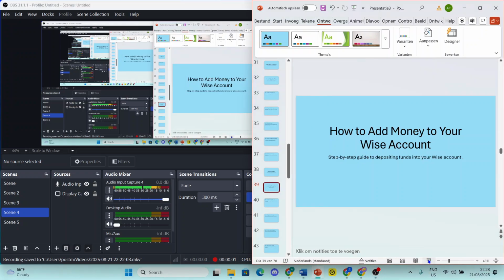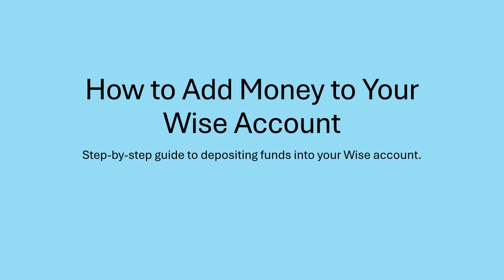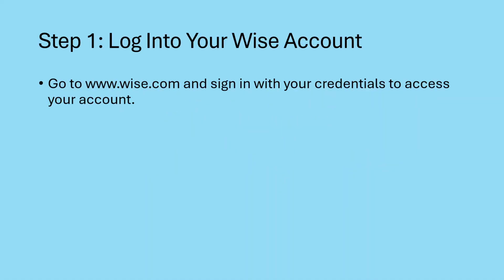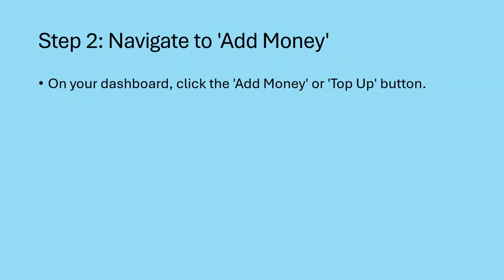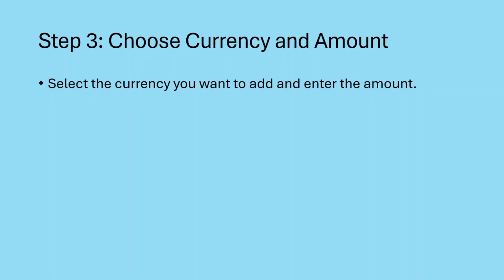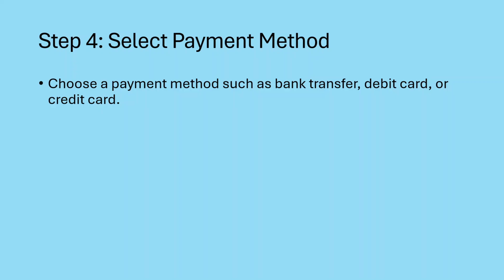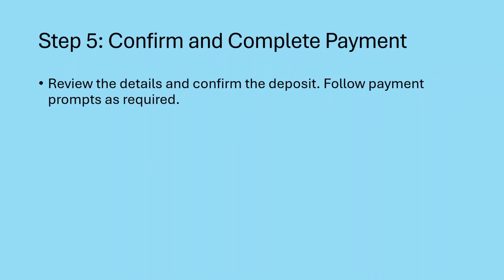How To Add Money To Your Wise Account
Do you want to add money to your Wise account for international transfers or to use with your Wise debit card? In this video, I will show you how to add money to your Wise account step by step. I’ll guide you through the process so you can fund your Wise account quickly, securely, and with low fees.

📌 What You’ll Learn in This Video:

• How to add money to your Wise account using bank transfer or card
• Different ways to fund your Wise balance
• Wise fees when adding money
• How long it takes for money to show in your Wise account
• Troubleshooting tips if your Wise top up fails